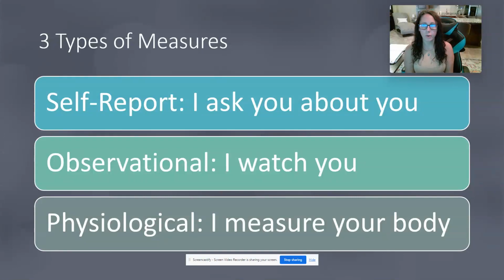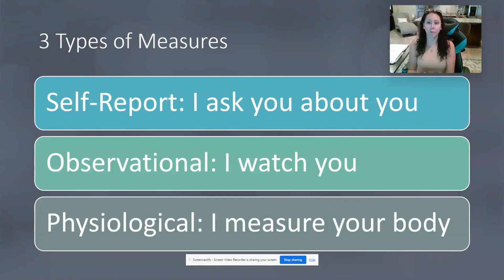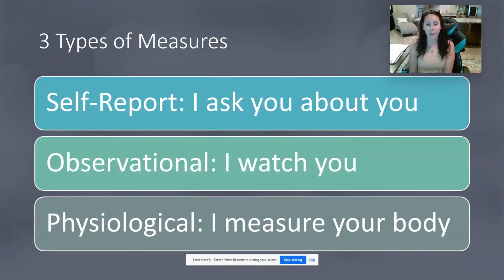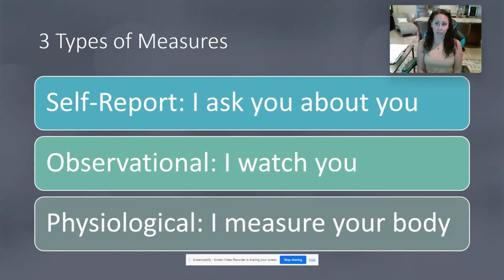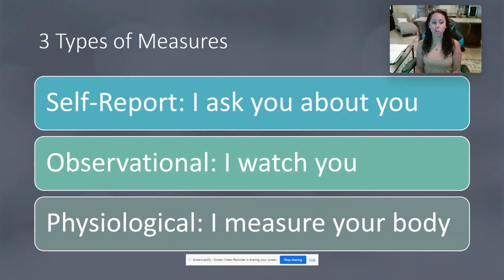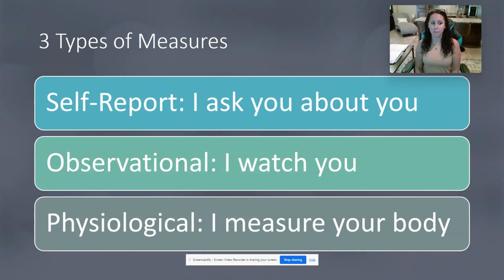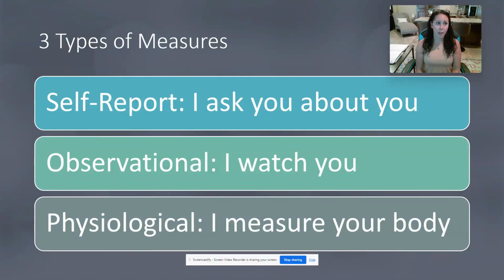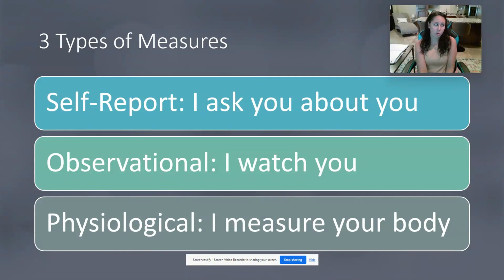3 Types of Measures: Self Report, Observational, Physiological- Psychology Research Methods